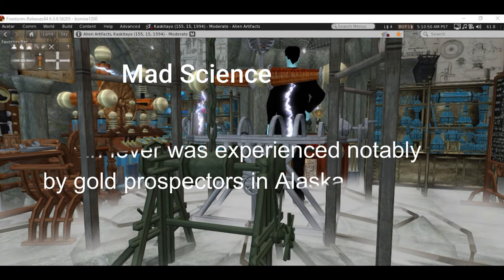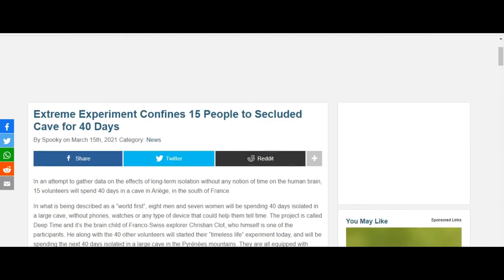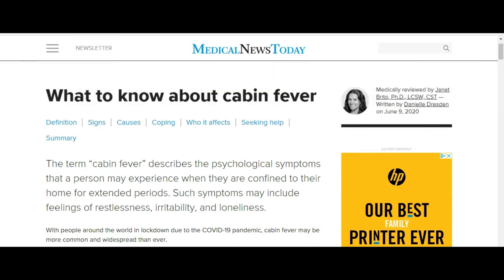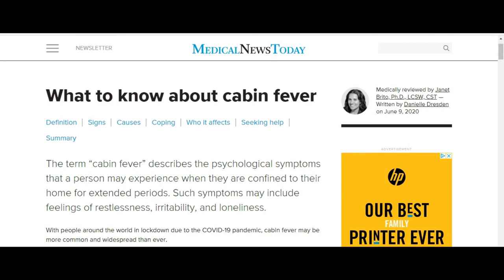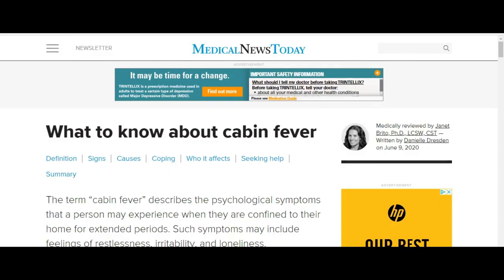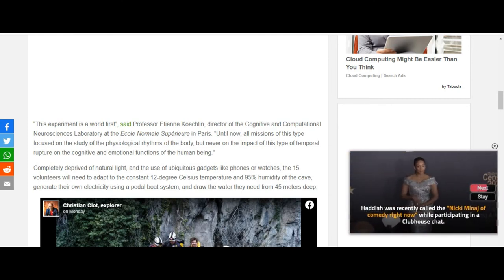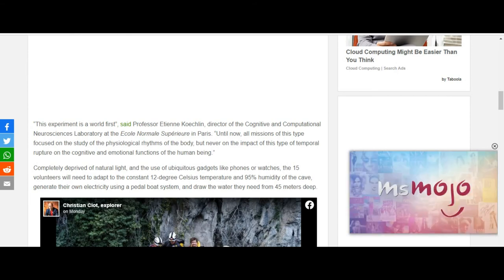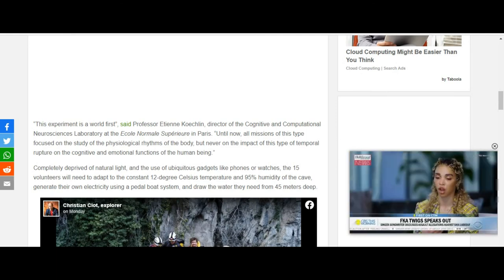Cave isolation experiment to isolate 15 people for 40 days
Fifteen people will be isolated in a cave in France with no sense of time for 40 days. They may develop a disorder called cabin fever experienced by Alaskan prospectors.